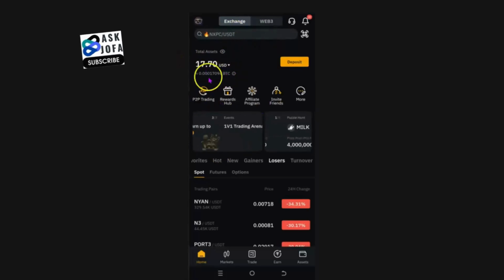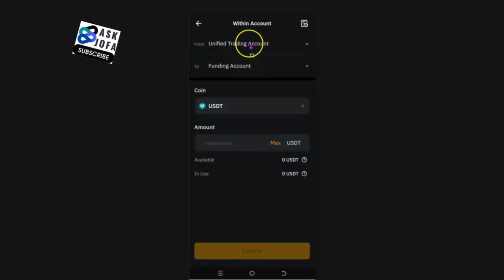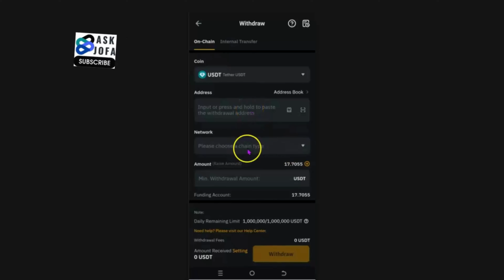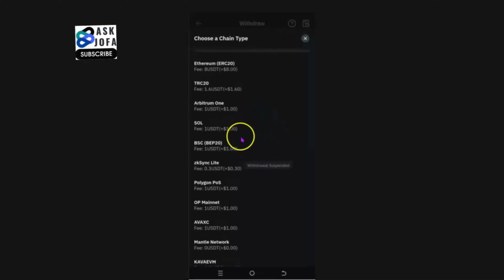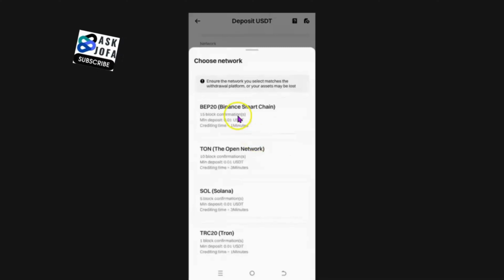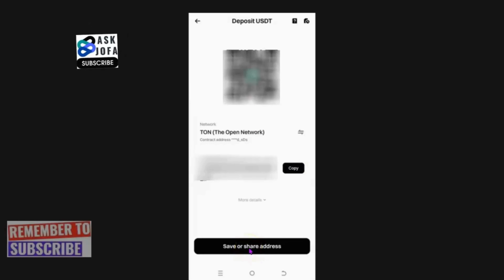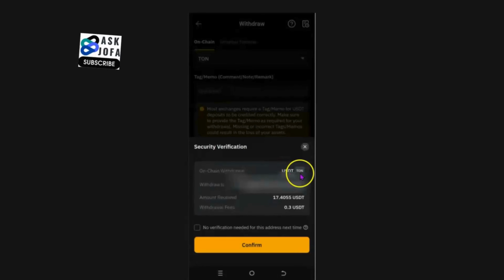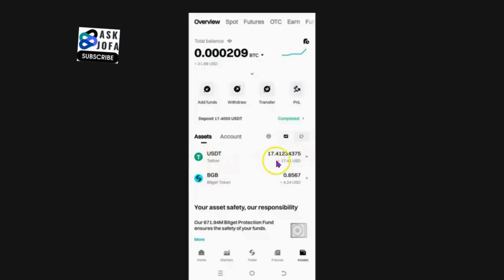How to Transfer USDT from Bybit to Bitget: Real Demo (Your Ultimate Guide)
How to Transfer USDT from Bybit to Bitget: Real Demo (Your Ultimate Guide). Are you looking to transfer USDT from Bybit to Bitget quickly and securely? This comprehensive real-demo tutorial is your ultimate guide! We break down the entire process of how to send USDT from Bybit to Bitget, ensuring you understand every step for a smooth and secure cryptocurrency transfer.

☑️Top Exchange! 💰 Earn up to $30K on Bybit!

☑️BitGet Bonus! 🎁 Get $6200 with code 9gup!

☑️ Maximize your earnings. Access up to $30,000 in welcome rewards from top-tier platforms

Whether you're a seasoned crypto trader or just starting out, our detailed explanation will walk you through the precise steps to successfully execute a Bybit to Bitget USDT transfer. We cover everything from navigating both exchange interfaces to confirming your transaction, making this the most complete "how to transfer from Bybit to Bitget" resource you'll find online.

What you'll learn in this video:

Bybit to Bitget: The exact procedure for moving your USDT assets.
How to send USDT from Bybit to Bitget: A clear, visual demonstration you can easily follow.
Transfer USDT Bybit to Bitget: Understanding essential details like network selection and withdrawal addresses.
Bybit to Bitget how to send USDT: Best practices for secure and efficient Troubleshooting common issues you might encounter during a Bybit to Bitget transfer.

Our crystal-clear, step-by-step visuals in this real demo make it incredibly easy to follow along, whether you're watching alone or with friends. This video is designed to answer all your burning questions about transferring USDT from Bybit to Bitget directly and accurately.

Don't miss out on mastering your crypto transfers! Watch now to confidently perform your next USDT Bybit to Bitget transfer and avoid costly mistakes.